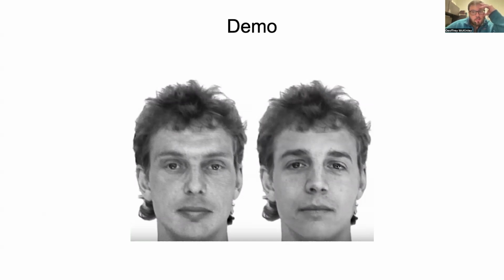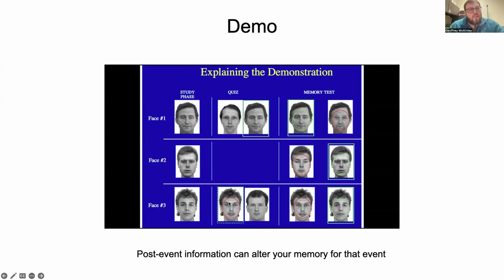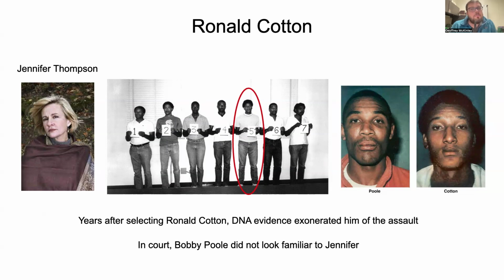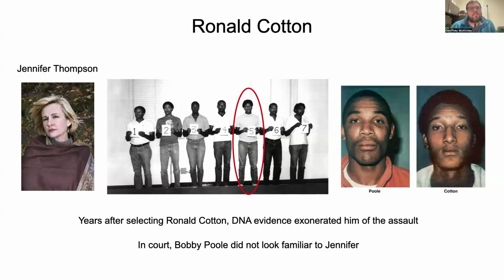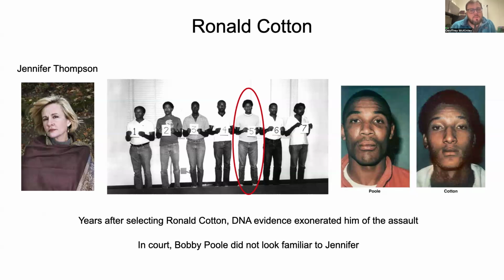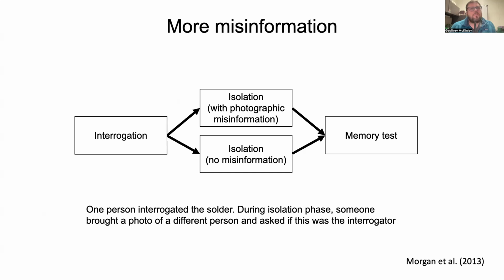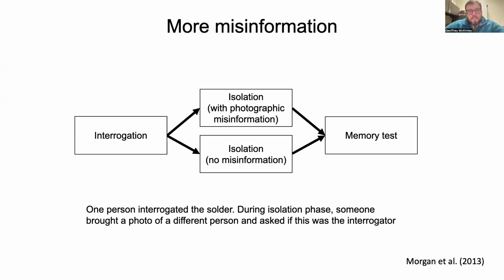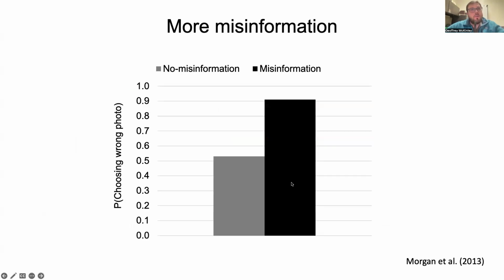Cognitive Science: Lecture 9.9: Misinformation pt2